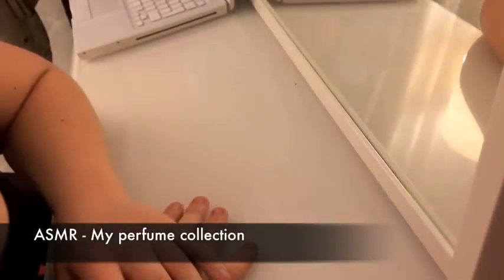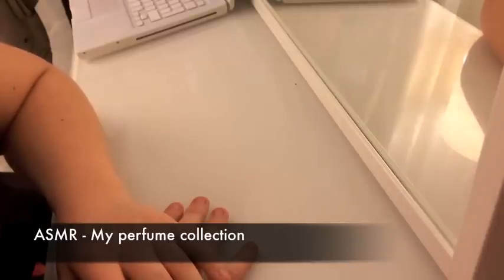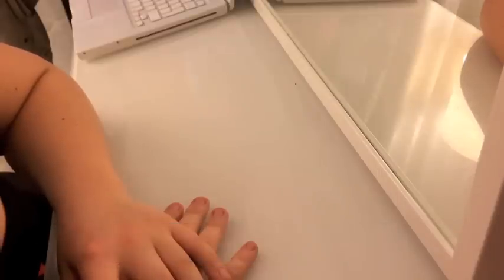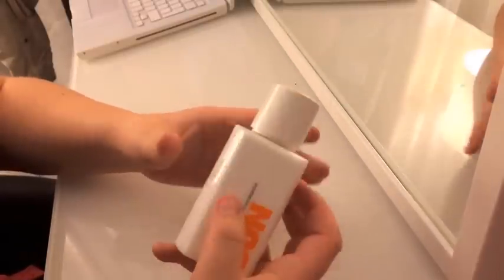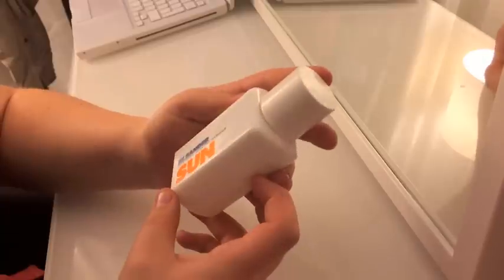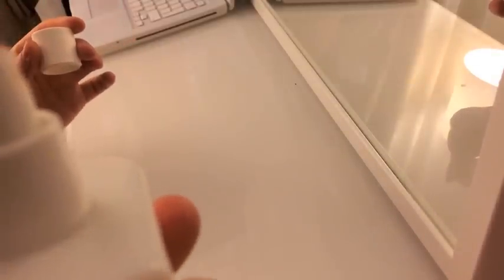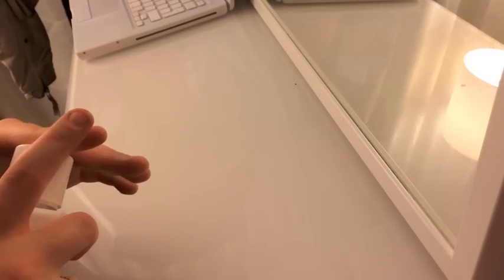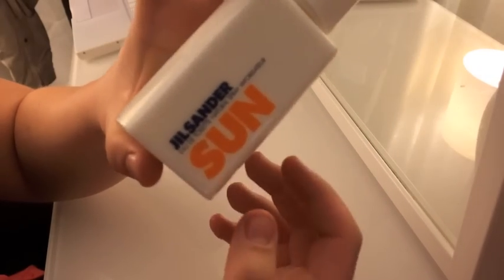ASMR - whispered - perfume collection. Tapping / water sounds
xxx